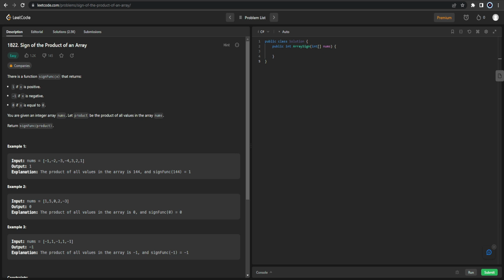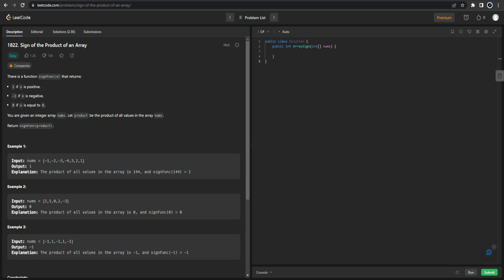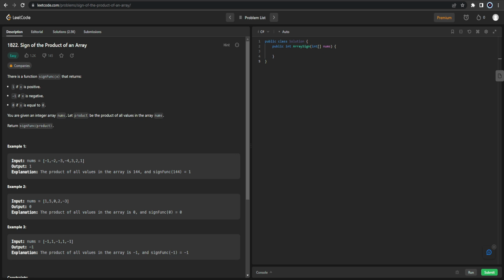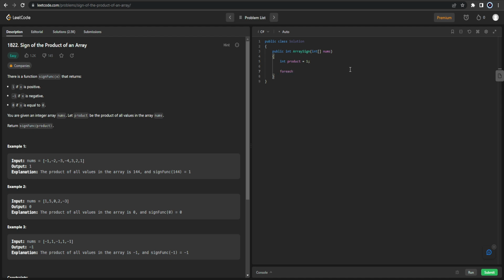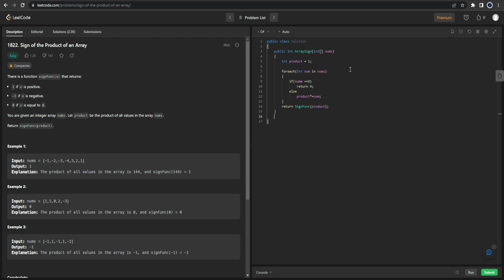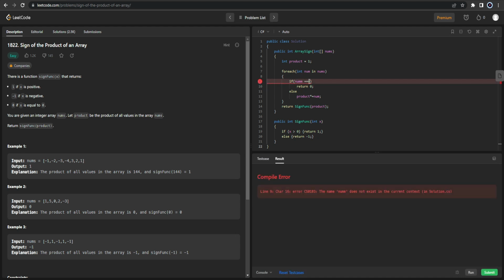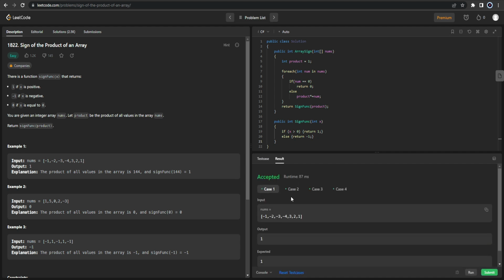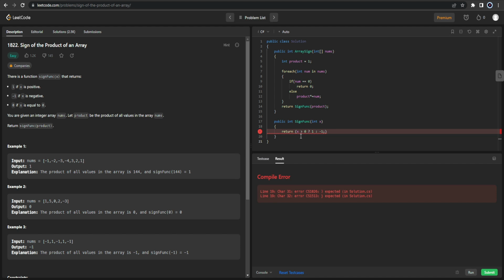LeetCode Solutions - Sign of the product of an array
The first entry into the LeetCode Solutions Video Series
Task: Return the sign of the product of an array,
-1 if the product is negative
1 if the product is positive
0 if the product is equal to 0